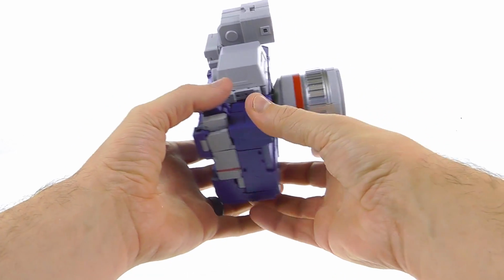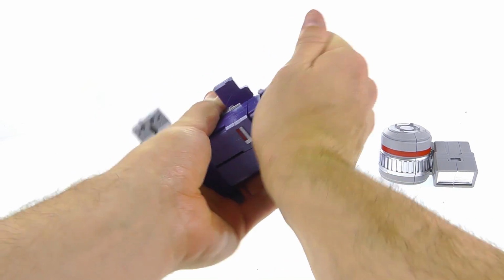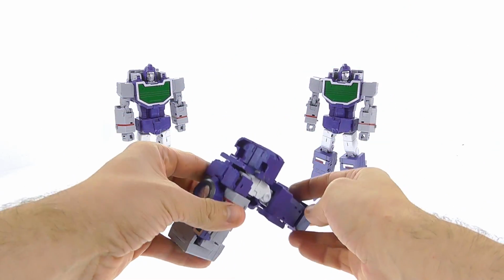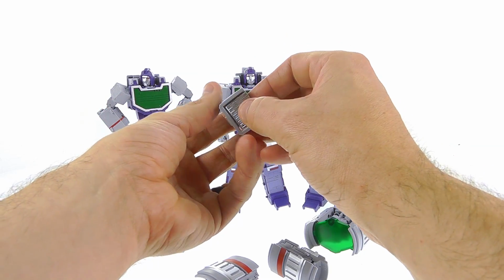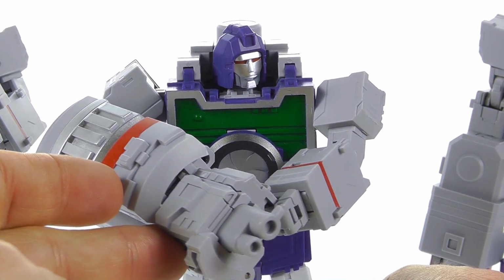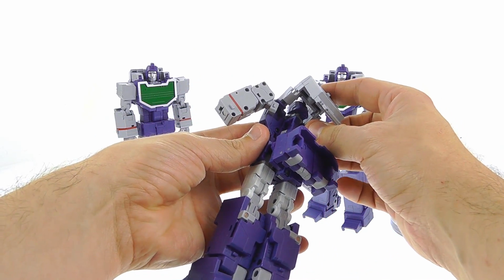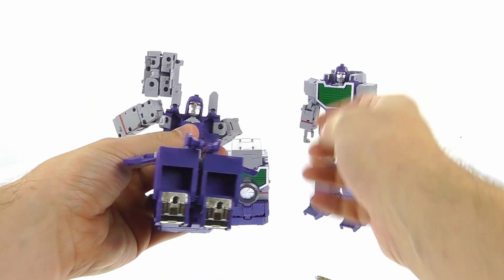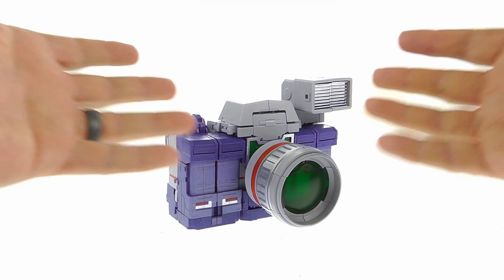Fans Toys FT-11 Spotter (aka MP Reflector) Video Review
Places where i buy my Transformers AMAZON US shoppers get him at BBTS!
UK shoppers get him at Kapow Toys!

Special thanks
Keegan Willett